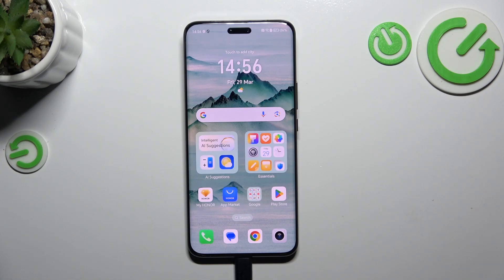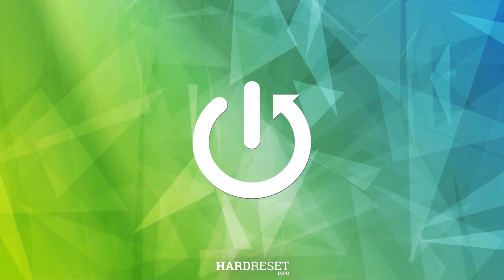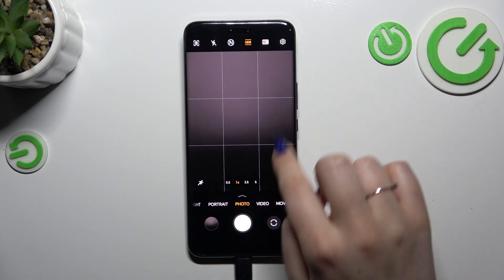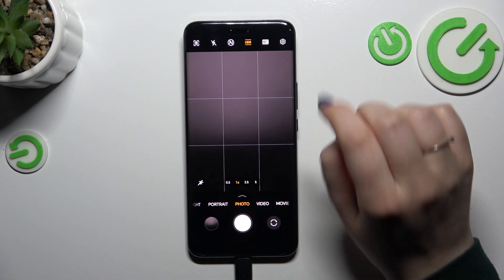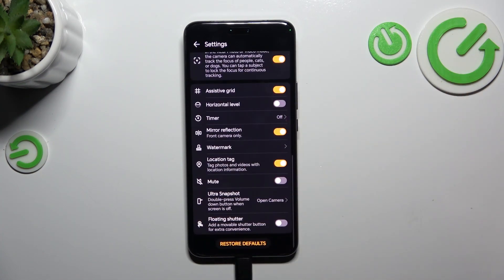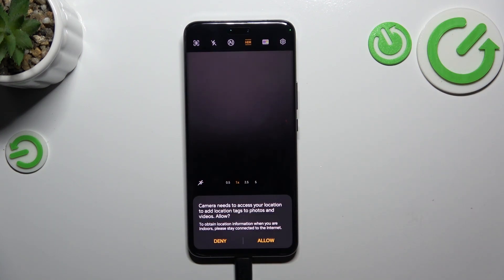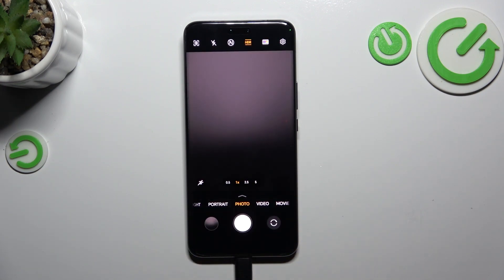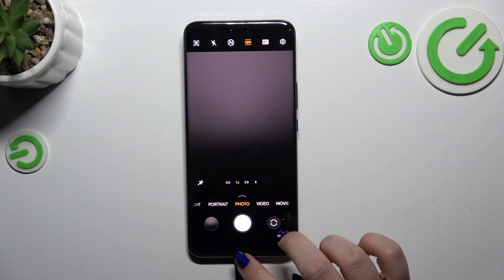How to Reset Camera Preferences on HONOR Magic 6 Pro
Find out more info about HONOR Magic6 Pro:
Resetting camera preferences on your HONOR Magic6 Pro can be helpful if you're experiencing issues with your camera settings or if you simply want to revert to the default settings. To reset camera preferences, start by opening the Camera app on your device. Then, we will show you how to reset the camera settings on your HONOR device. Visit our YouTube channel if you want to know more about HONOR Magic6 Pro.

How to reset camera preferences on HONOR Magic6 Pro? How to restore camera preferences on HONOR Magic6 Pro? How to manage camera preferences on HONOR Magic6 Pro?